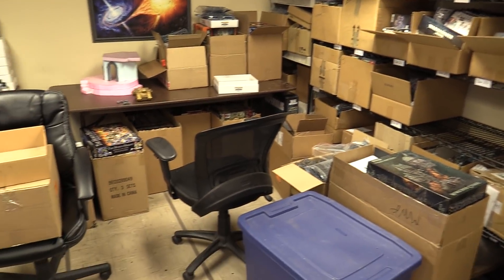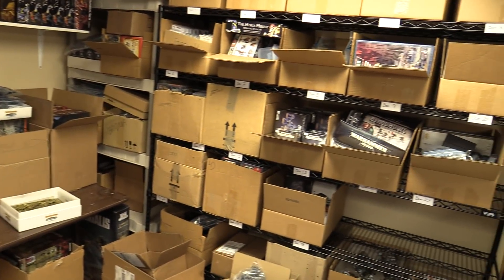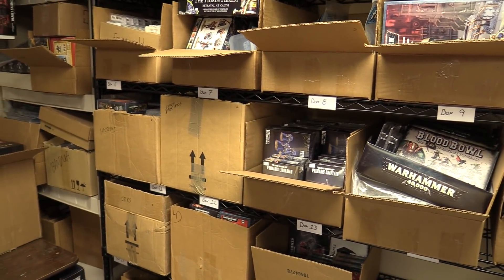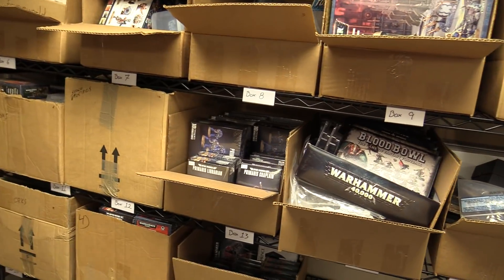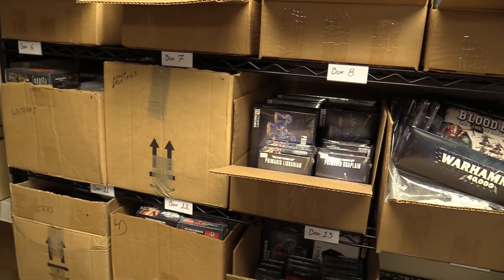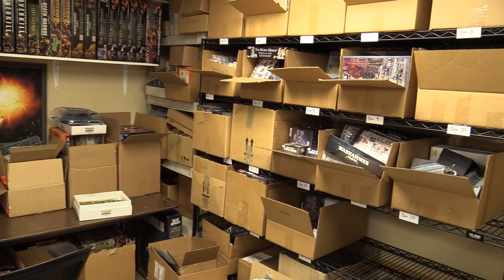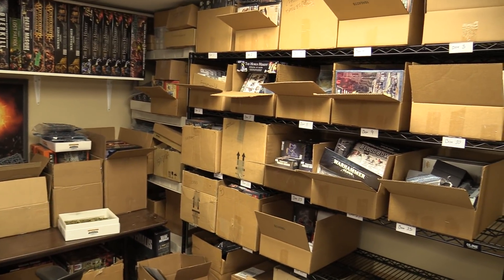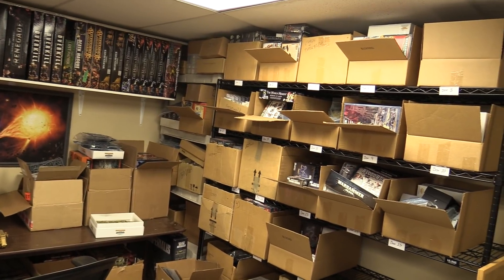Lots of Minis to be Painted